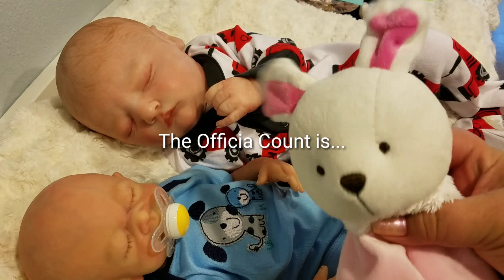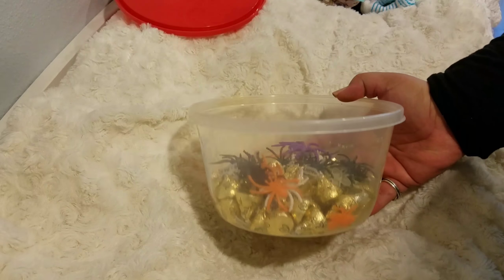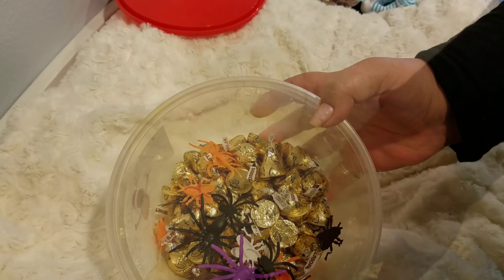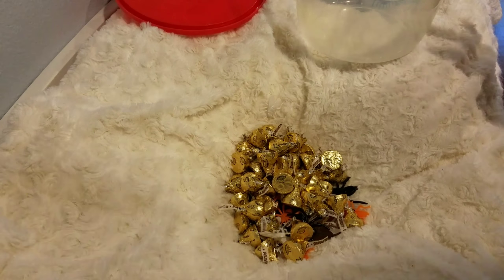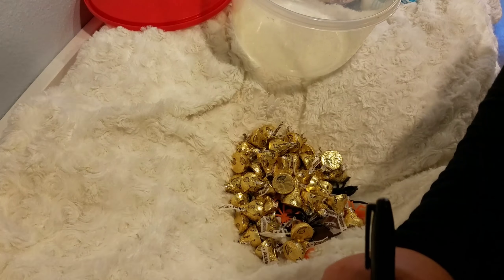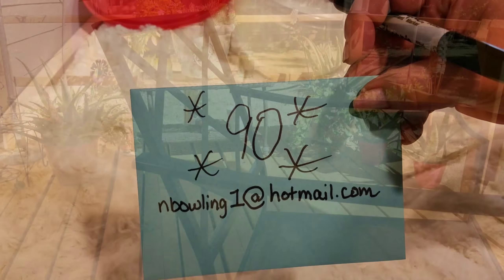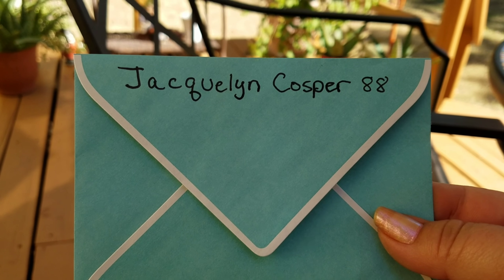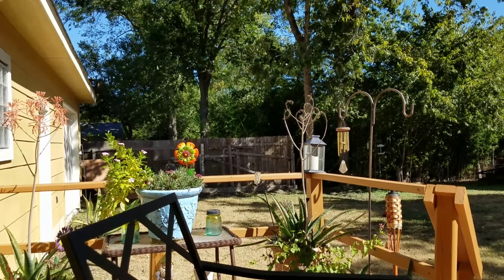Giveaway Winner Announced!!💖💓💖